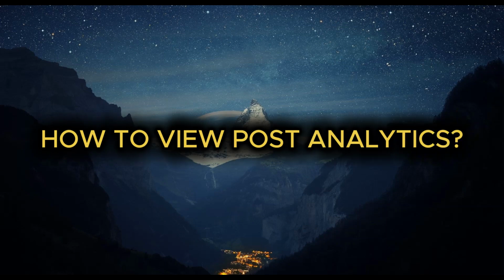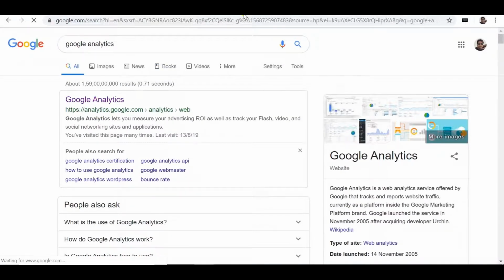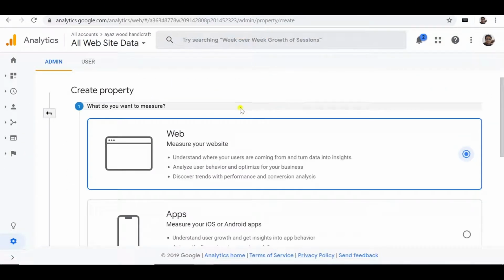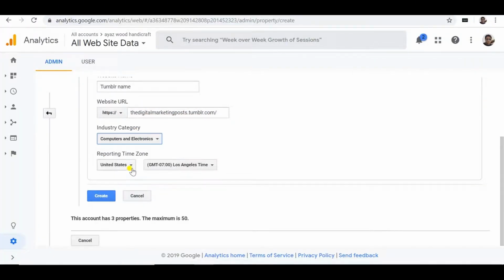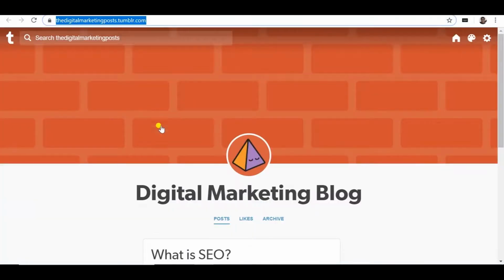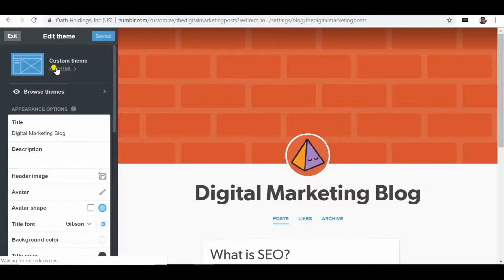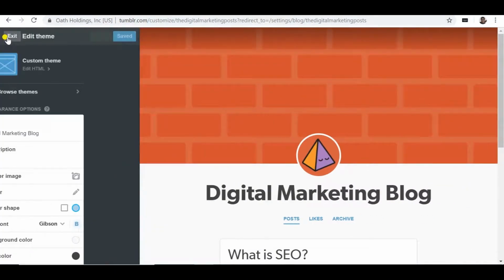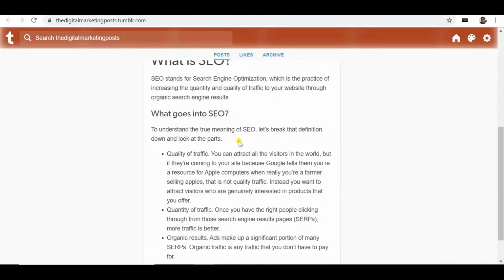How to View Post Analytics on Tumblr 2025?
Want to track your Tumblr blog’s visitors and get detailed insights? In this easy tutorial, I’ll show you how to link your Tumblr blog to Google Analytics step by step. Learn how to create a Google Analytics property, get your tracking code, and add it to your Tumblr blog’s HTML to start monitoring your traffic, user behavior, and real-time stats. This guide is perfect for bloggers who want to grow their Tumblr audience and improve engagement using Google Analytics data.

Follow along as I explain how to paste the tracking script into your Tumblr theme, verify real-time visitors, and understand your blog’s performance better. With Google Analytics connected, you can track all your posts, images, and visitors seamlessly. Don’t miss out on using this powerful free tool to optimize your Tumblr blog!